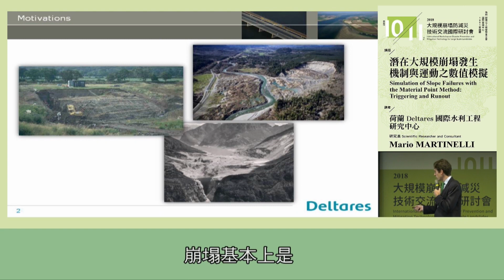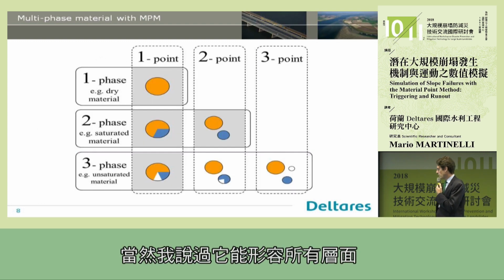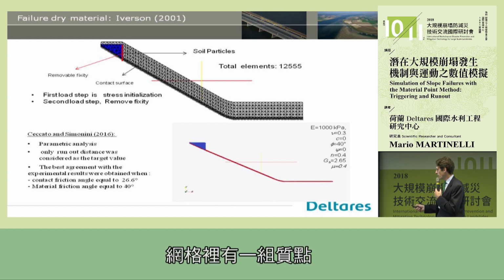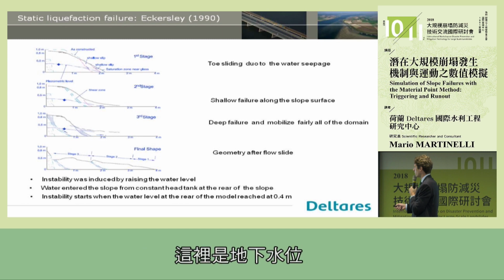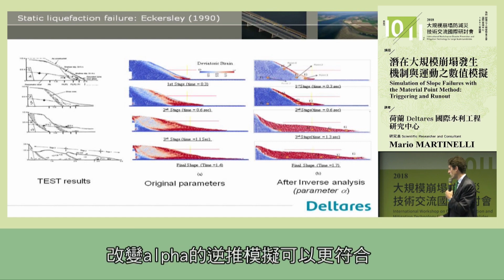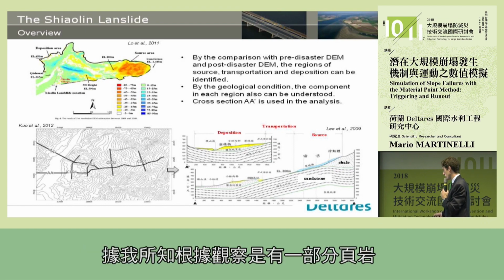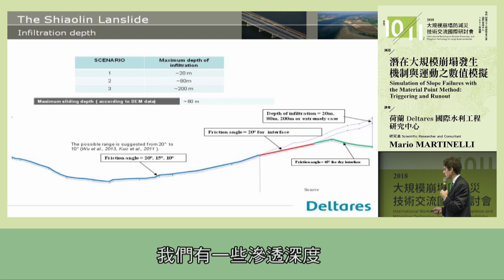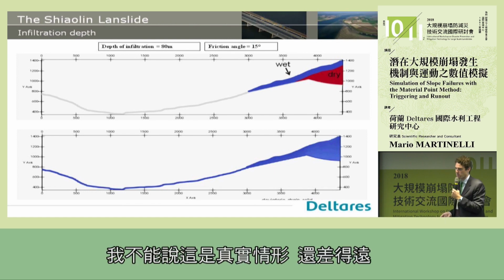潛在大規模崩塌發生機制與運動數據模擬 荷蘭Deltares 研究中心-Mario MARTINELLI 研究員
2018
大規模崩塌防減災技術交流研討會
潛在大規模崩塌發生機制與運動數據模擬
荷蘭Deltares 研究中心
Mario MARTINELLI 研究員